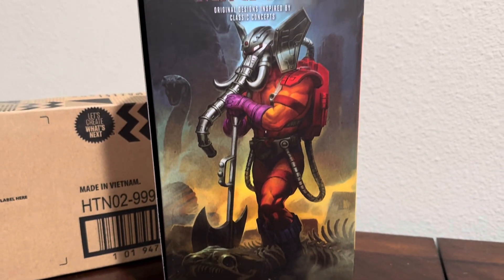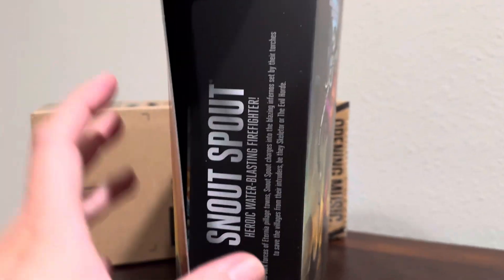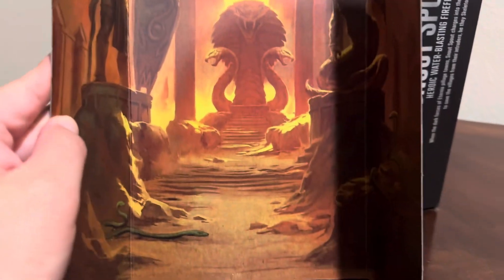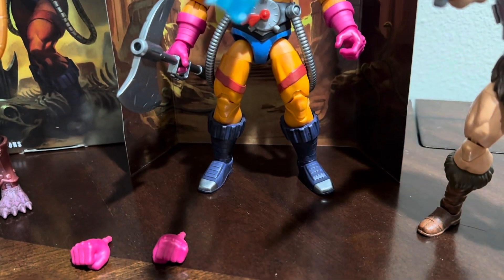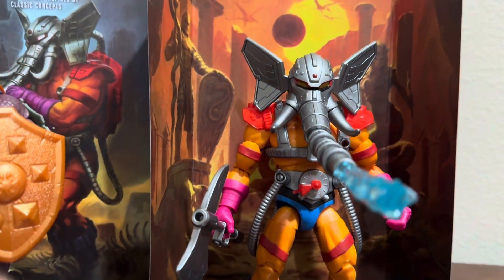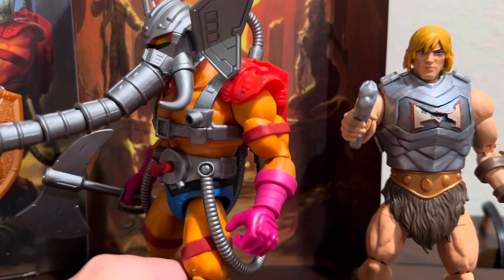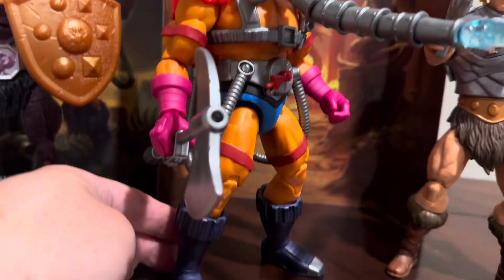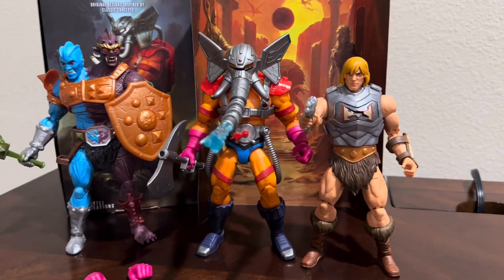Mattel Creations Masterverse Snout Spout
Superb